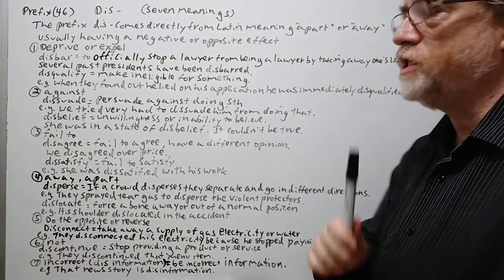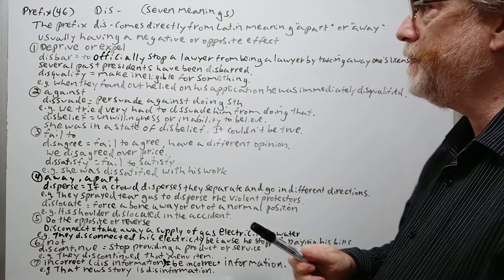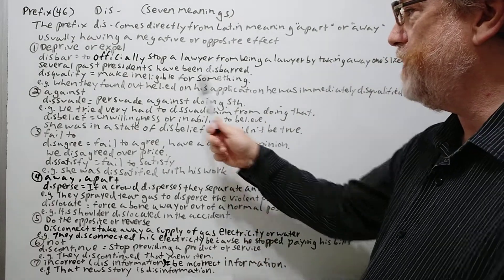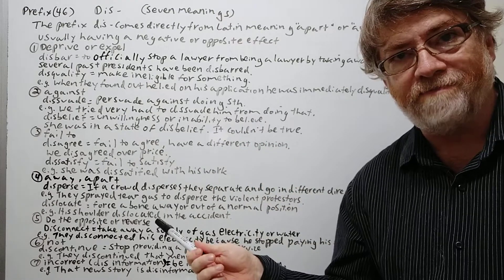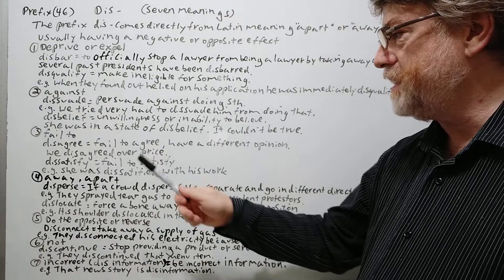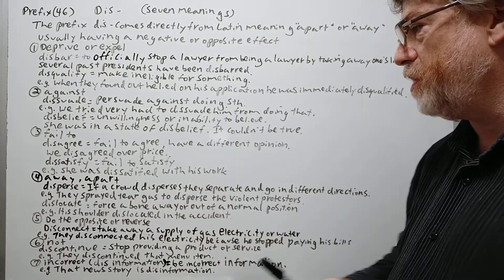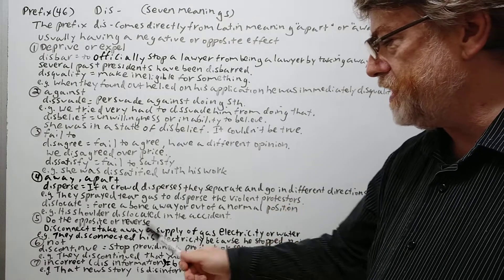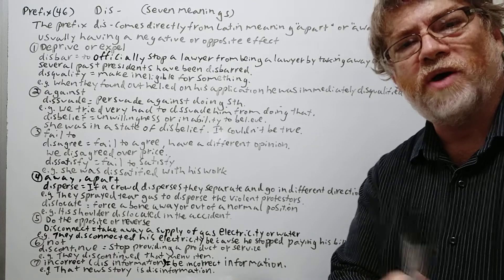English Tutor Nick P Prefix (46) Dis - (Origin) Seven Meanings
In this video, we will cover seven uses and meanings of the prefix dis- and give examples of their use. We will cover such terms as disbar, disqualify, dissuade, disbelief, disagree, dissatisfy,, disperse, dislocate, disconnect, discontinue, and disinformation.